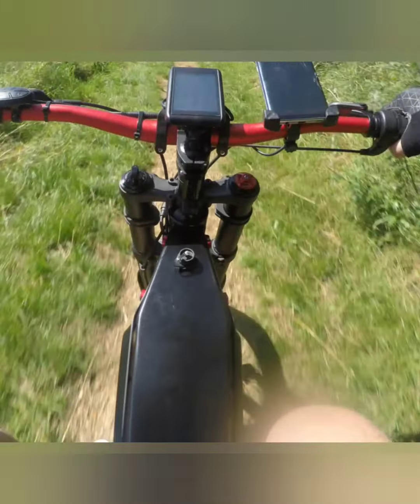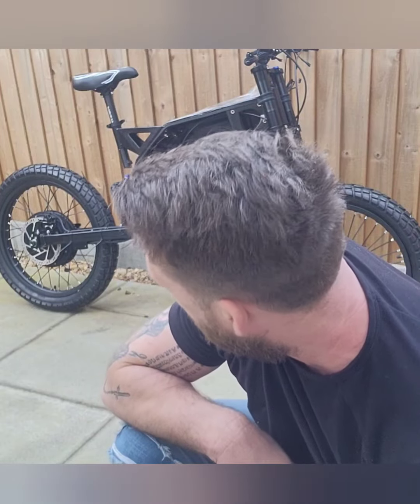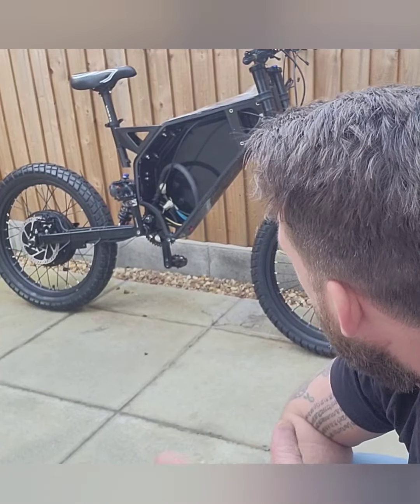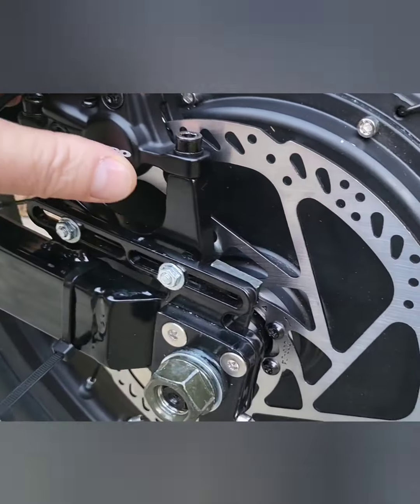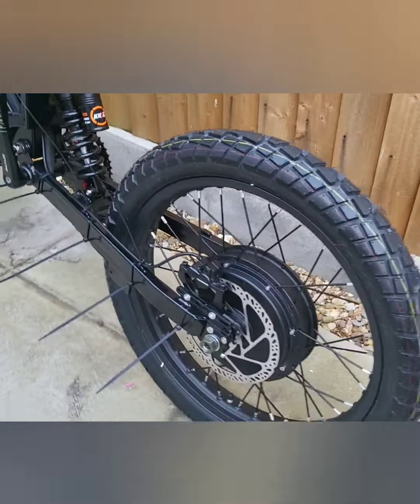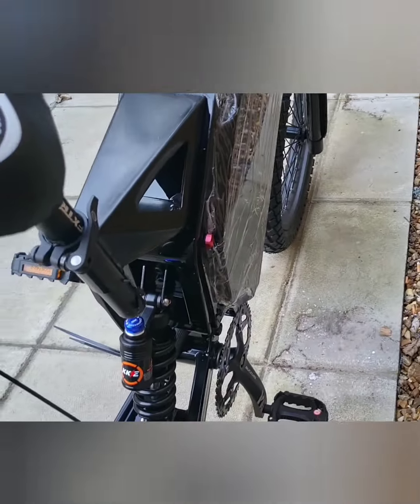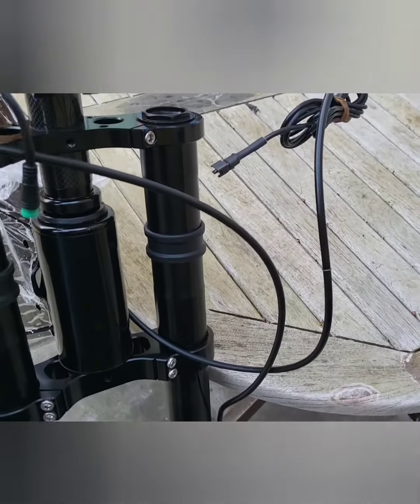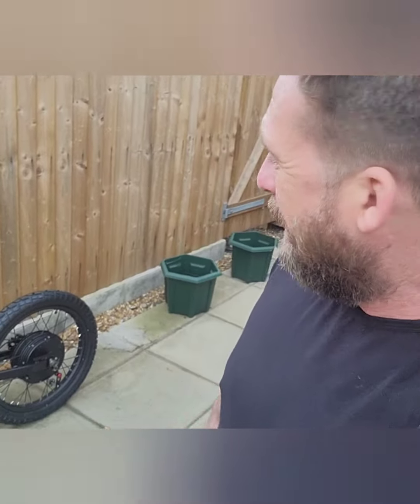CRAZY FAST ENDURO EBIKE BUILD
scratch build of enduro ebike bomber ...
100 amp Sabvoton
5000w 3.5t rear hub
72v 32ah Panasonic battery
lightweight enduro frame
720mm bars
single speed
42t chain ring
14t rear spocket
motorcycle rims with on/off road tyres